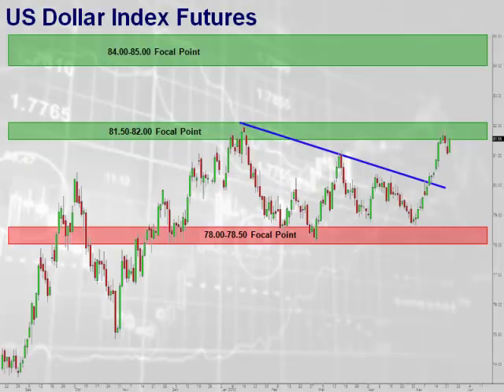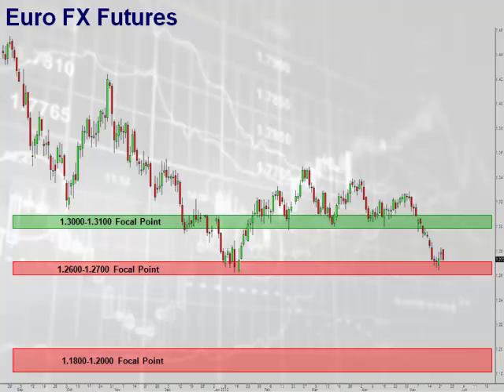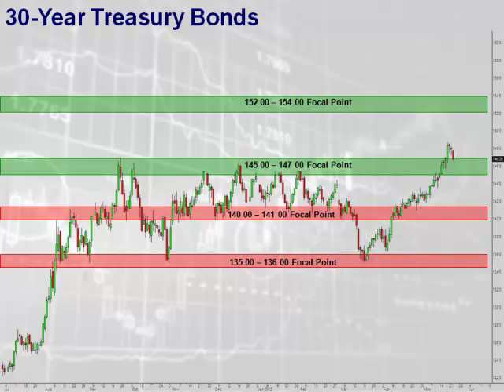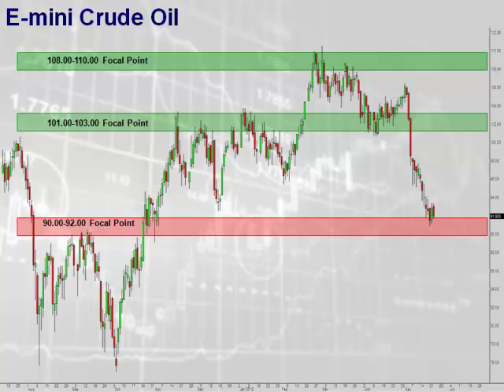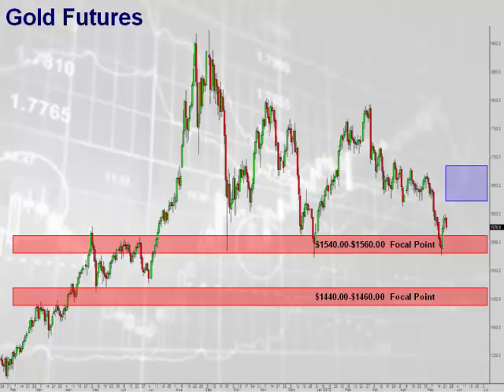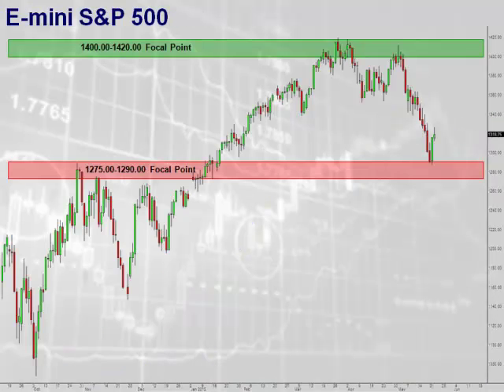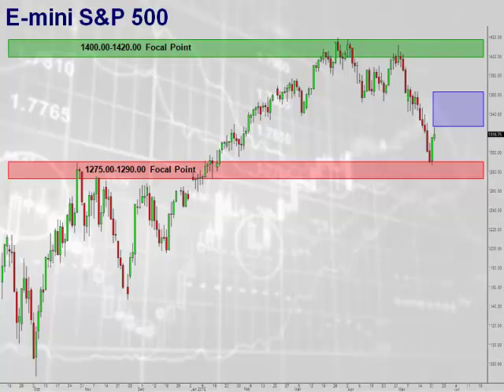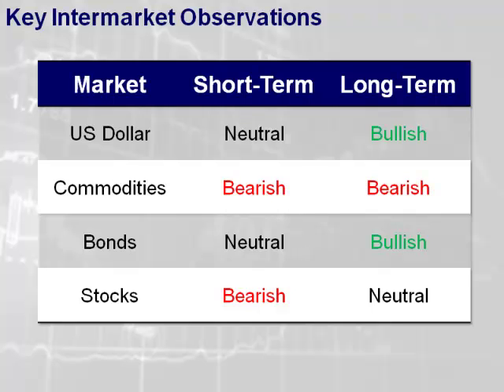Monday Futures Market Outlook - May 22, 2012